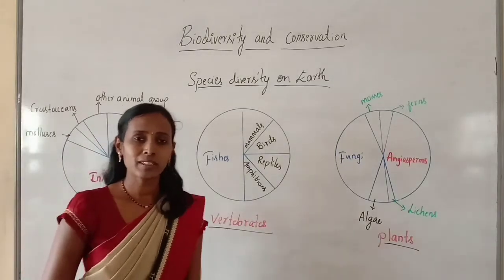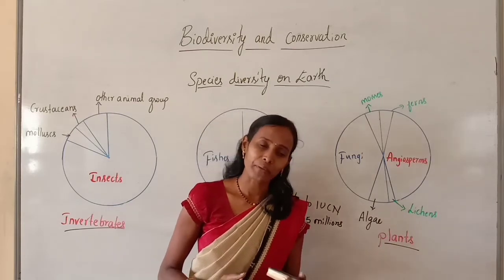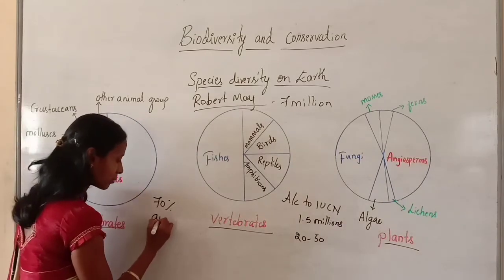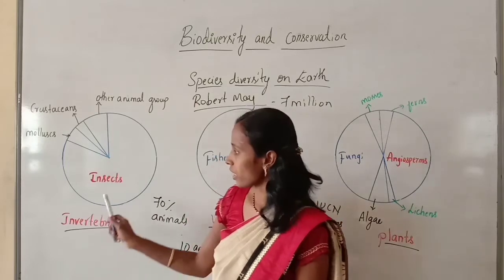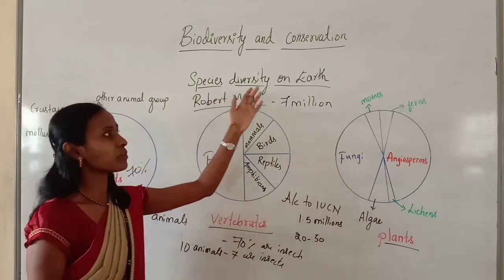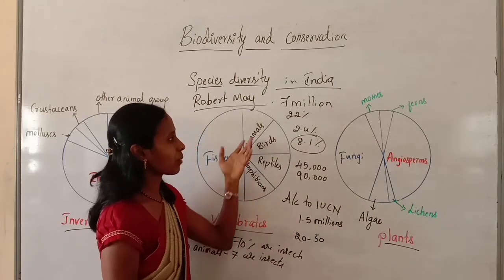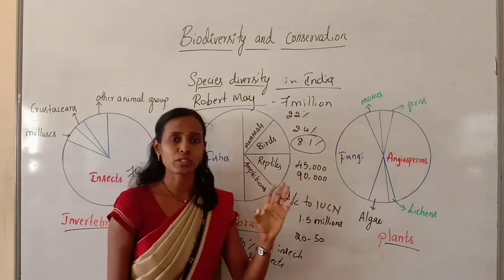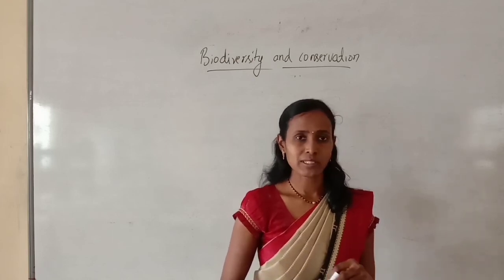Species diversity on Earth and species diversity in India